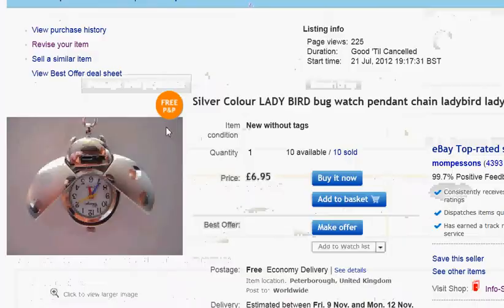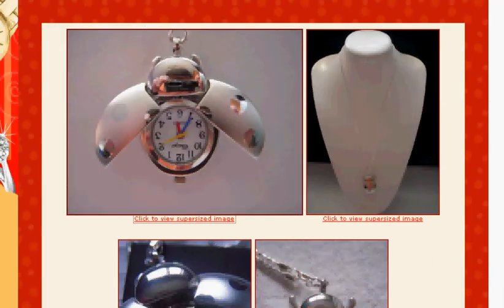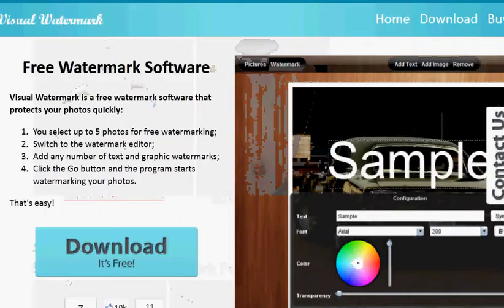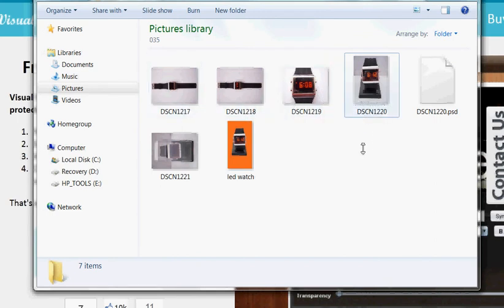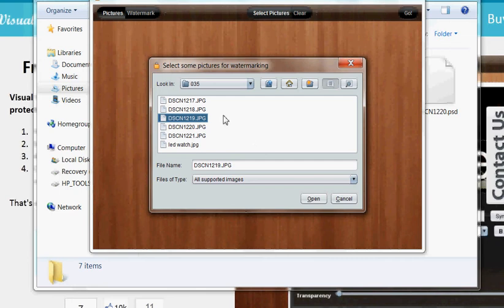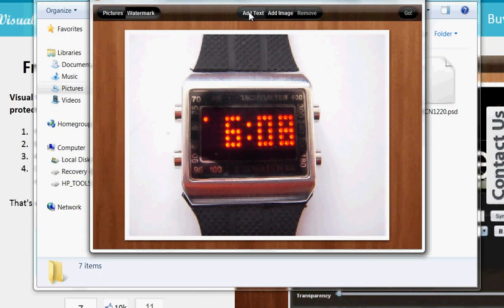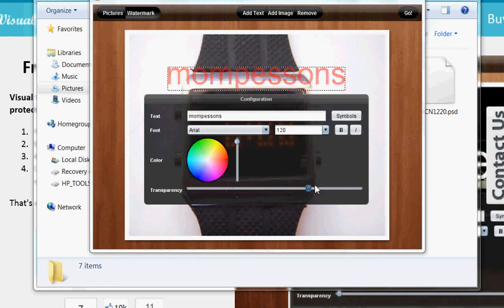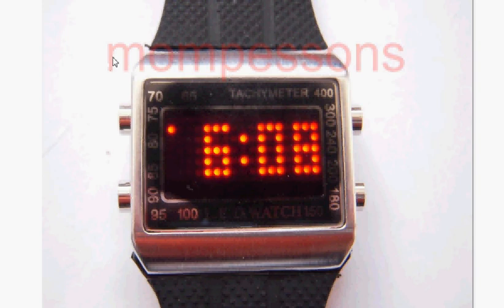How to stop sellers stealing your images on ebay.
How to watermark your photos for ebay listings to discourage or stop image theft